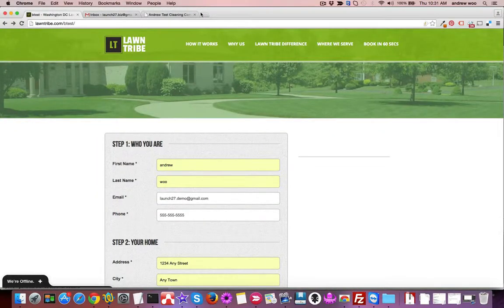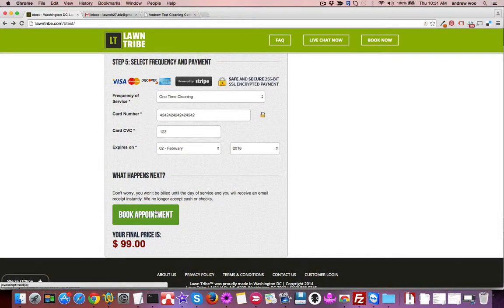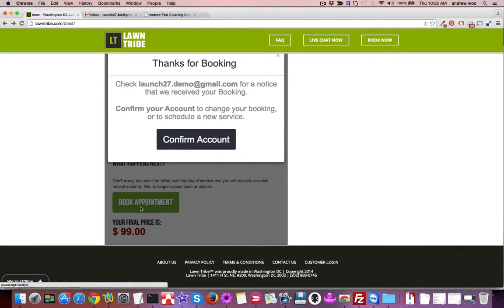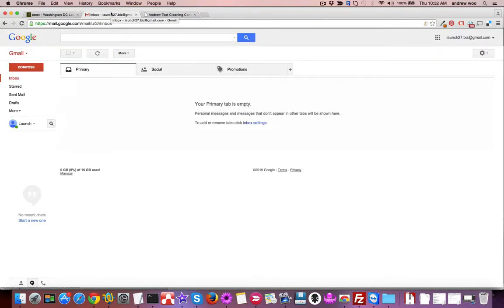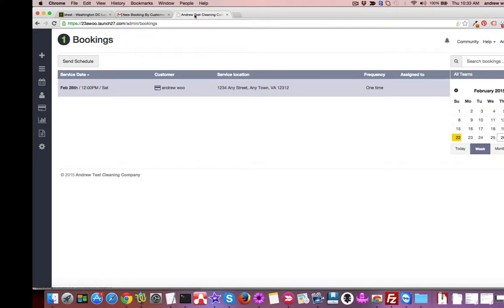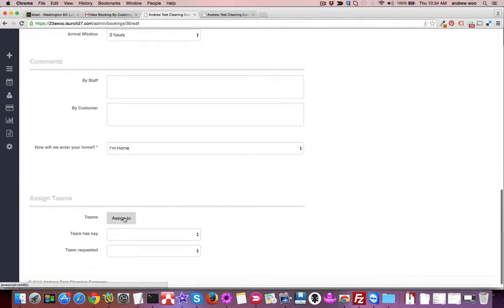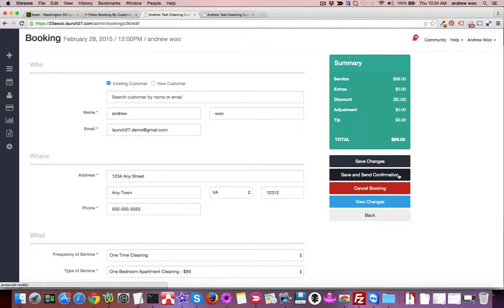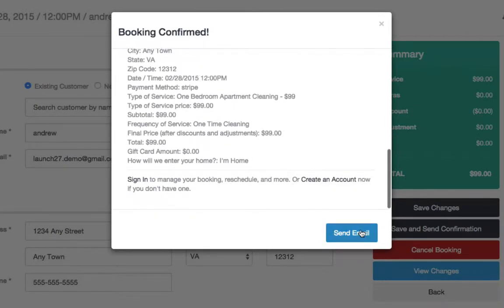What happens when an Appointment is Booked on your Website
A brief overview of how the appointment booking process works in Automaid (formerly Launch27).